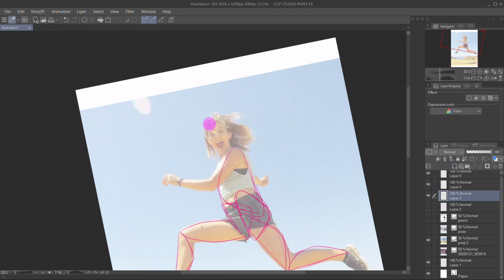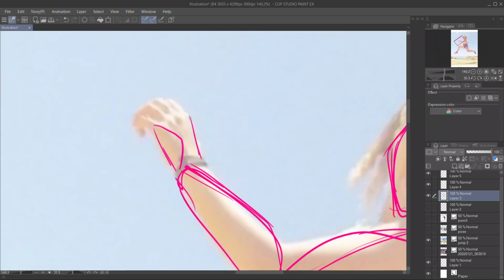Drawing and Chatting with Zan - Episode 1: I ain't doing this right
I'm honestly never not going to be bad a something. I hope there's some people out there that relate to this. My brain just doesn't do the thing when I want it to.

So, I found out while I was uploading this that there is a video that goes a bit more in depth. My friend sent it to me. Apparently, it showed up in my watch history  too and I found out I watched while I was falling asleep and only remembered bits and pieces.

(The Twitter account is a sfw and nsfw account. Don't follow if you are under 18.)
Program used: Clip studio paint
Tools: Samsung Galaxy pro 360 and wacom one pen

The rest I pulled from a google image search. I’m gonna try my best to be more aware of where it’s coming from in the future.